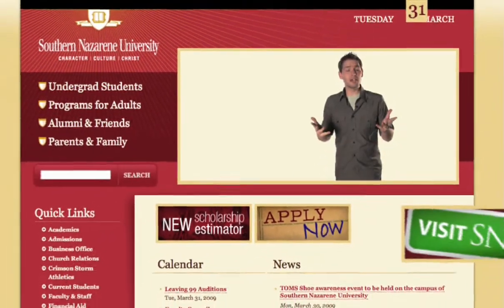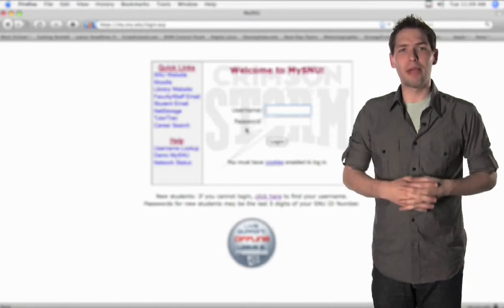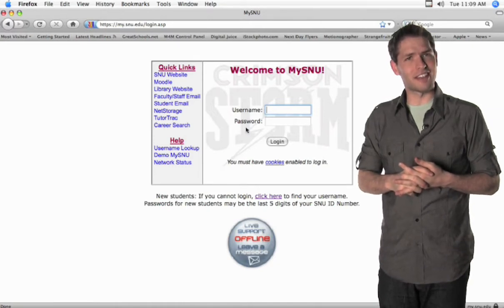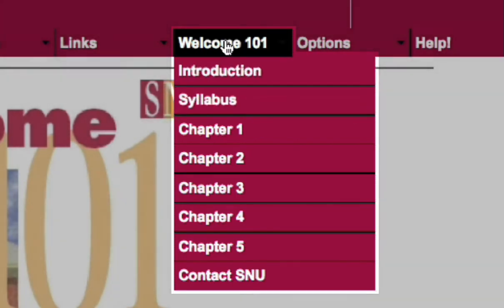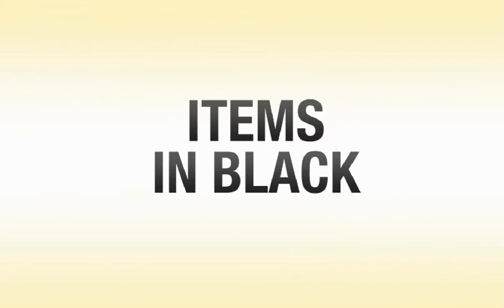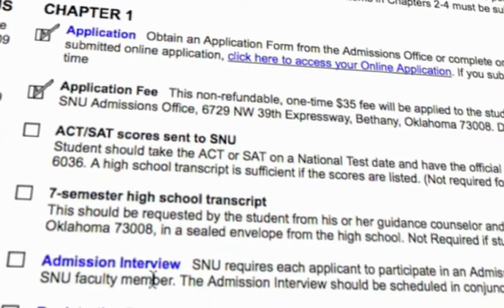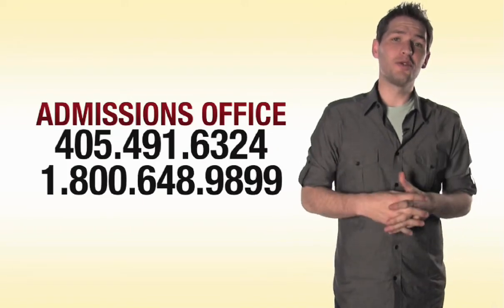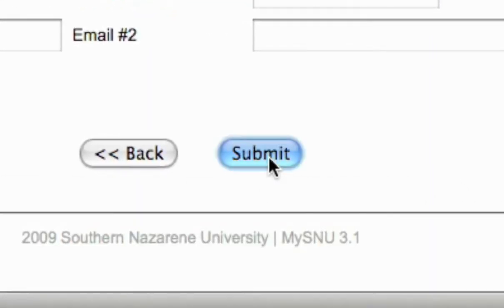Welcome 101 Tutorial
Watch this tutorial to understand how the Welcome 101 on your my.snu.edu account can help you out!